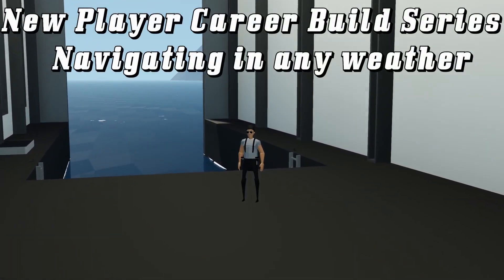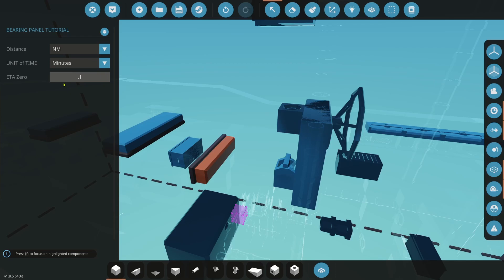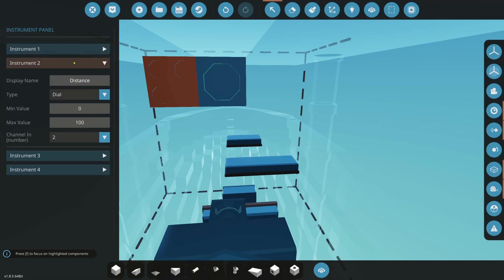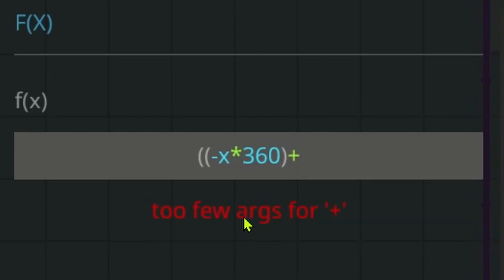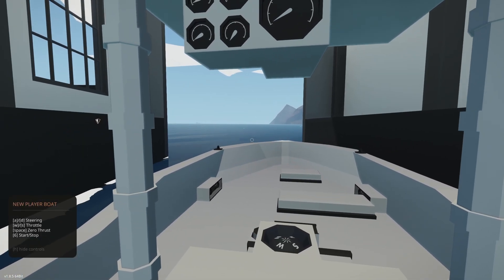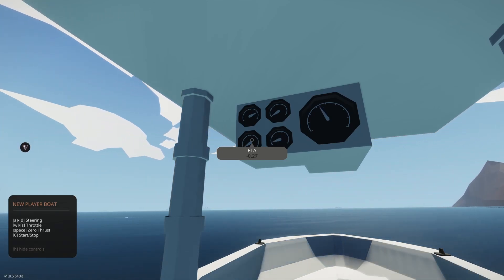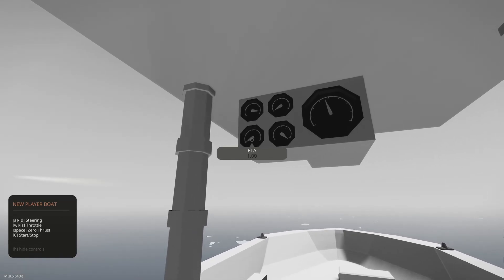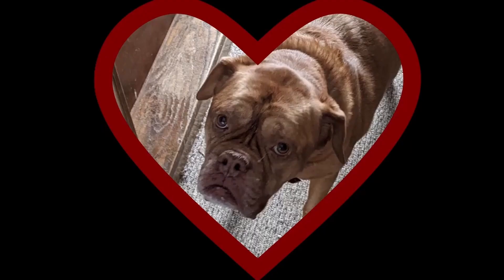Stormworks: New Player Career Build Series #5: GPS Navigation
This is intended as a guide to get new players started in a career game.

Example Boat workshop link: Will release soon